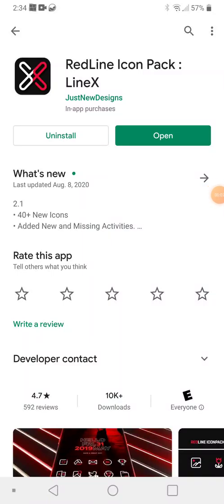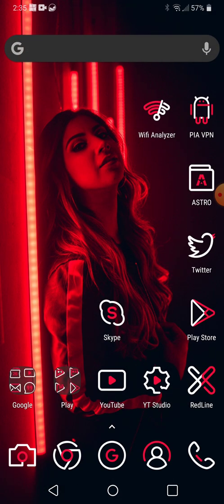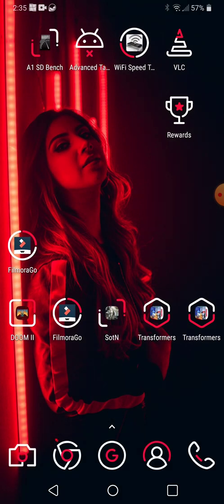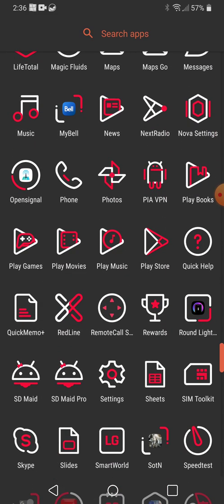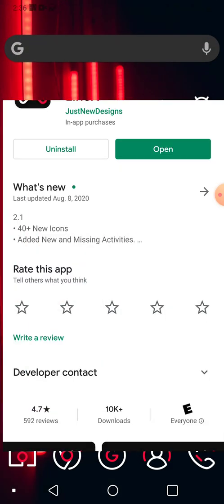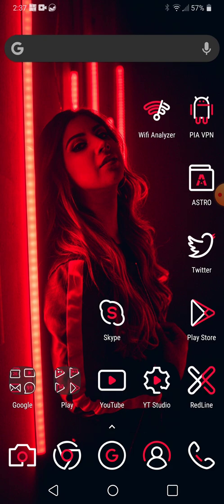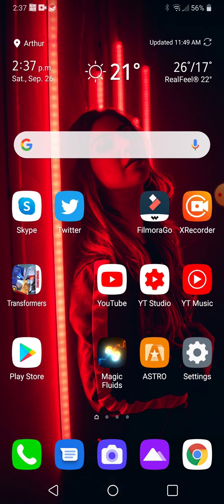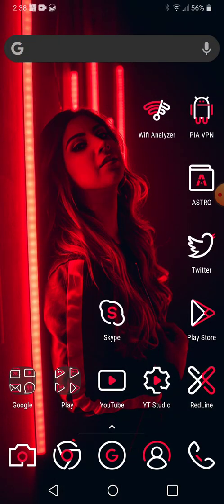RedLine Icon Pack Review & How To Install Icons On Android Phone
Red and White Version of LineX IconPack and LimeLine Iconpack, It's one of the freshest icon packs you could think of.

RedLine Icon Pack has a unique Line style from up-close, the icons look like they're really unique and out of the box , which makes for a stunningly-different look in the digital age. There are over 4700+ icons as well as a multitude of high-quality wallpapers to complement the look with Line icons.

Complement your mobile screen with exclusive RedLine Icons. Each icon is a real masterpiece and designed in order to create a perfect and pure Unique Experience. Every linear icons have been designed with a Perfect blend of creativity with creativity enhancing your mobile experience.

And, Yes
This is might be the best linear style icon pack available in market. with lots of icons and beautiful masks for unthemed icons

And do you know?

An average user checks their device more than a 50 times in a day. make each time a real pleasure with this RedLine Icon pack. Get the RedLine Pack Now!

There's always something new:

RedLine Icon pack is still new with 4700+ Icons . and I can assure you to add lot more icons in every update.

Why Choose RedLine Icon Pack over other Packs?
• 4700+ ICONS WITH TOP NOTCH QUALITY.
• Frequent Updates
• Perfect Masking system
• Lots of alternative icon
• Amazing Wall collection

Personal Recommended Settings and Launcher
• Use Nova Launcher
• Set Icon Normalization Off From the Nova Launcher Settings
• Set Icon Size to 100% - 120%

Other Features
• Icon preview &search.
• Dynamic Calendar
• Material Dashboard.
• Custom folder icons
• Category-based Icons
• Custom app drawer icons.
• Easy Icon Request

Still Confuse?
Undoubtedly, RedLine Icon Pack is best in Line style icon packs. and we do offer a 100% refund in case you didn't like it. So Nothing to worry about. Don't like it?

Support
If you have any issue with using Icon pack.

How to use this Icon pack?
Step 1 : Install supported theme Launcher
Step 2 : Open Redline Icon Pack and Go to Apply section and Select Launcher to apply.
If your launcher is not in a list make sure you apply it from your launcher settings

Icon Pack Supported Launchers not Included in Apply Section

This icon pack has been tested, and it works with these launchers. However, it may also work with others too.In case you do not found an apply section in dashboard. You can apply icon pack from a theme setting.

Extra Notes
• Icon pack needs a launcher in order to work.
• Google Now Launcher do not support any icon packs.
• Missing an Icon? feel free to send me an icon request and I will try to update this pack with your requests.

CREDITS
• Jahir Fiquitiva for providing such a great dashboard.